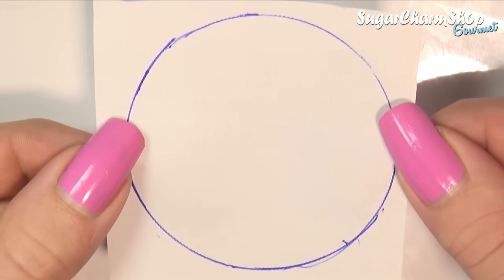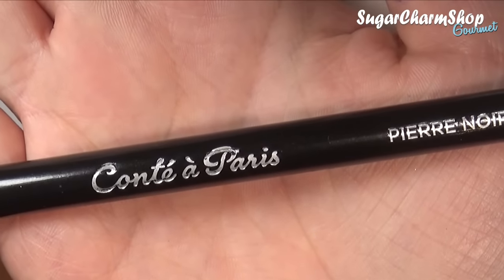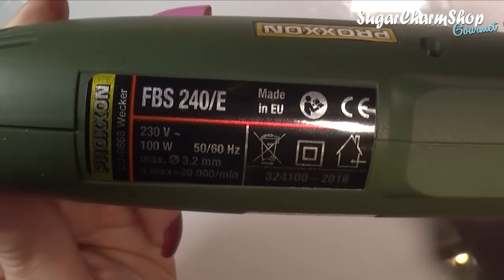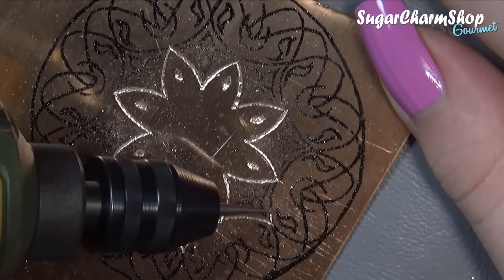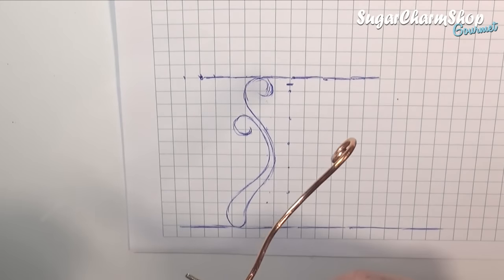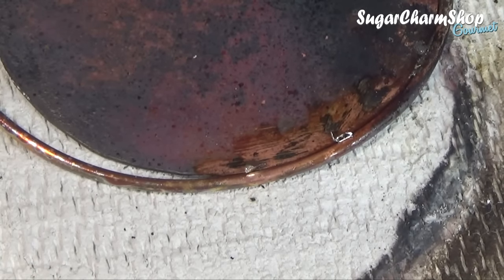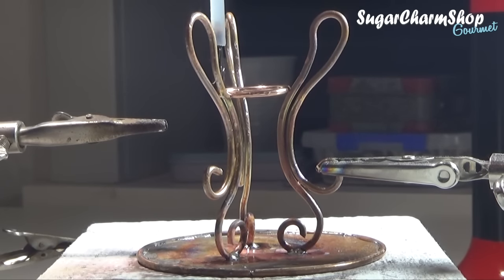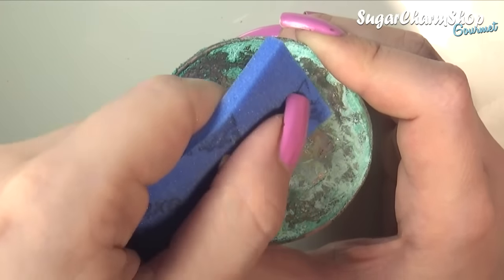Miniature Vintage Garden Table Tutorial // DIY Dollhouse Furniture // SugarCharmShop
Hey guys! So for today's tutorial we're not making any miniature food - instead we're making a garden or patio table :) If you have requests for miniature food, please do leave them in the comments, and if you have any non-food related requests, please leave them on my main channel ^^

This table was made using copper and soldering supplies, as well as some patina to give it a vintage look :)

I made this in 1:12th scale for dollhouses, but you can easily adjust the size to fit other types of toys or dolls, such as barbie, monster high dolls, LPS, BJD's and more :)

Music;
Fretless